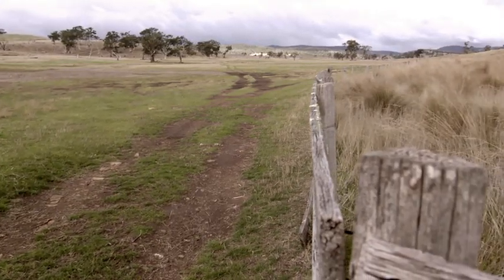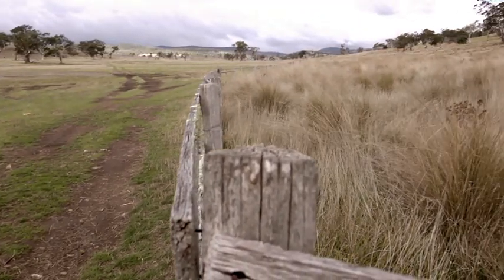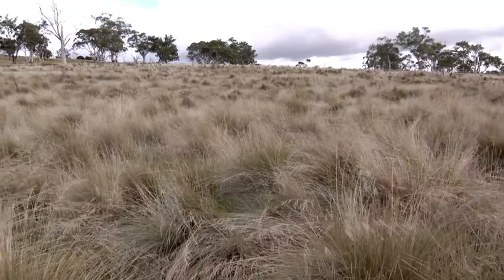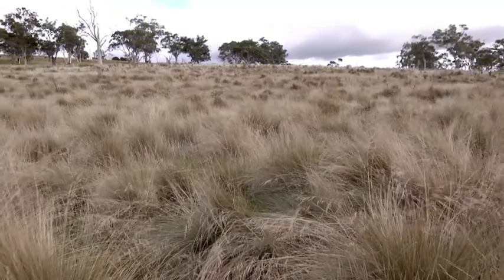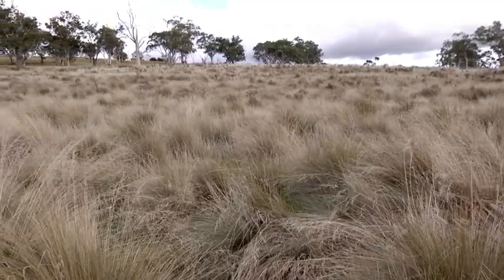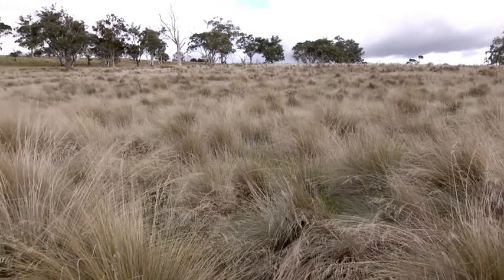Introducing the Tasmanian Midlands Conservation Fund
The Midlands Conservation Fund was developed by the Tasmanian Land Conservancy and Bush Heritage Australia to assist farmers to protect critically endangered native grasslands and grassy woodlands in the Tasmanian Midlands.

The land between Tasmania's Great Western Tiers and the east coast range represents one of Australia's handful of national biodiversity hotspots, the grassy lowland plains of the Tasmanian midlands. The region is home to many plant and animal species found only in this part of the world, and it is the last refuge for some that are now extinct on the Mainland, such as the spotted tail quoll and eastern barred bandicoot.

Most of the funding for this initiative have come from philanthropic organisations such as The Myer Foundation, Sidney Myer Fund, JT Reid and the Vincent Fairfax Family Foundation. It has also received significant funding from the Federal Government's Caring for Country program.